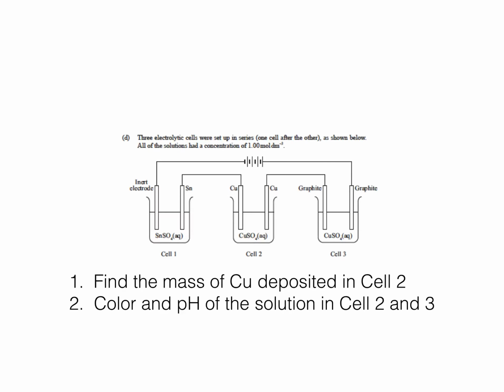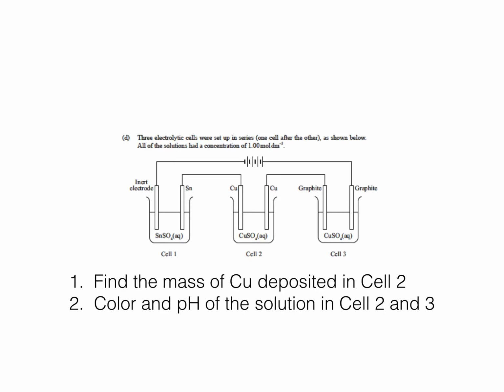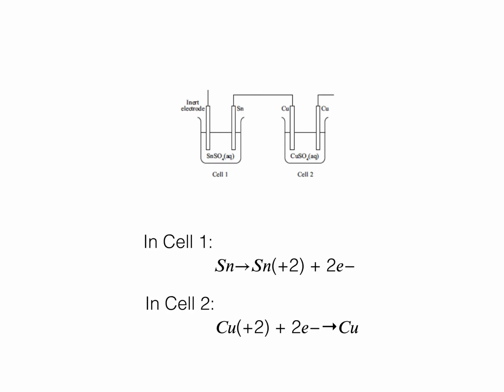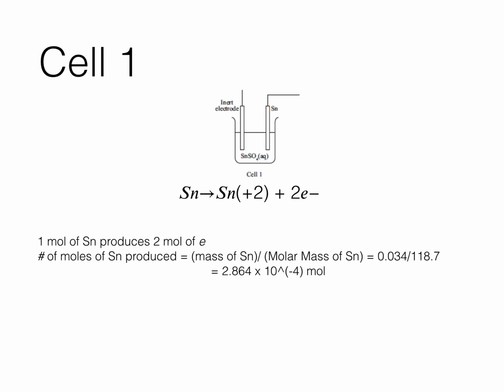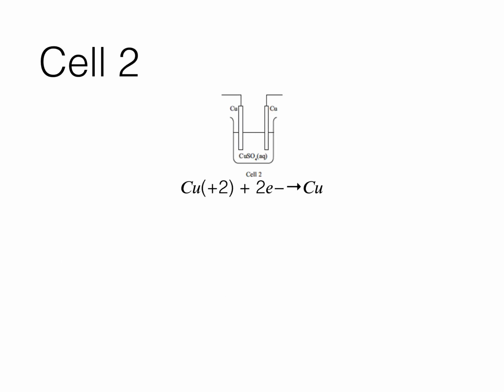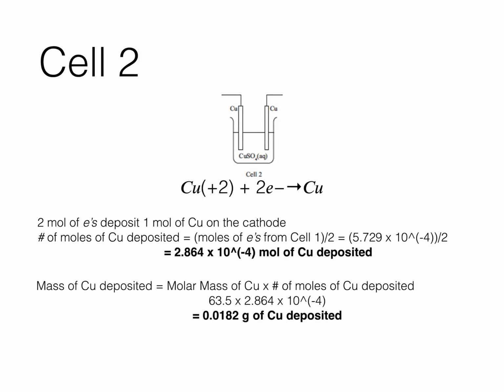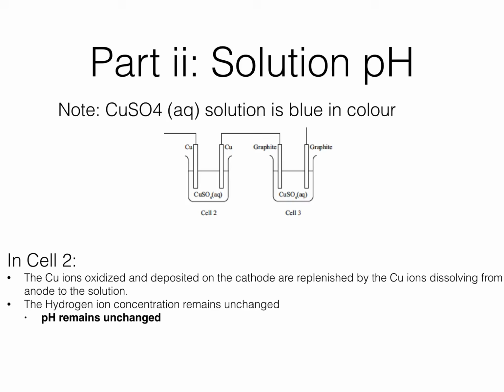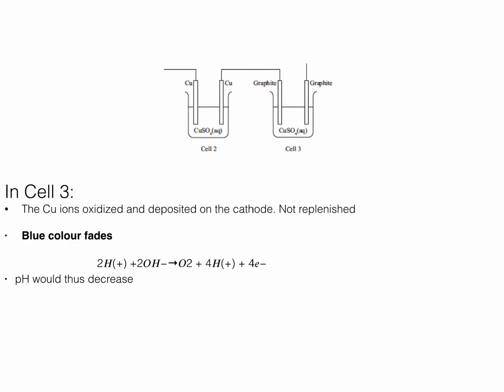3 Cell Electrochemistry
to ask us more questions about science, math and other subjects! We're offering free video answers!